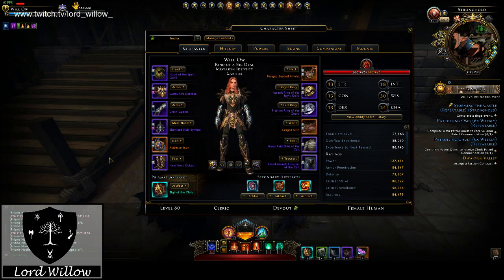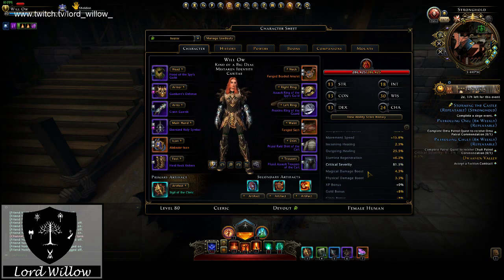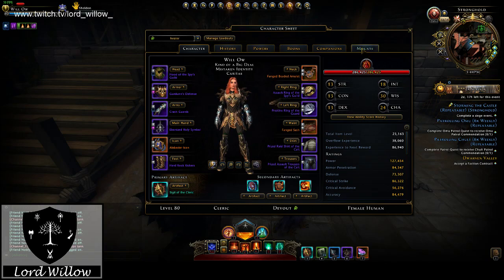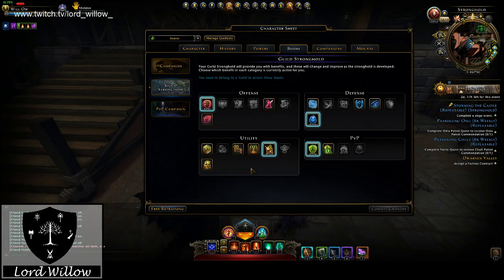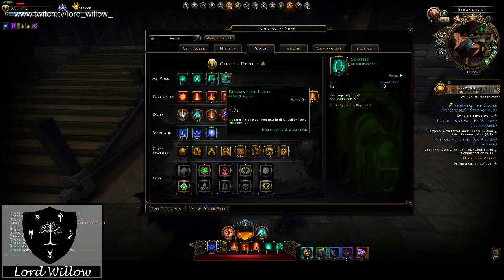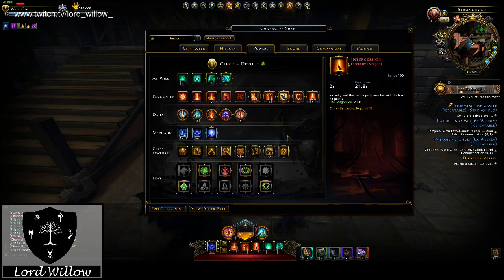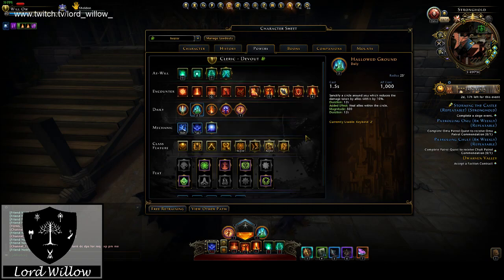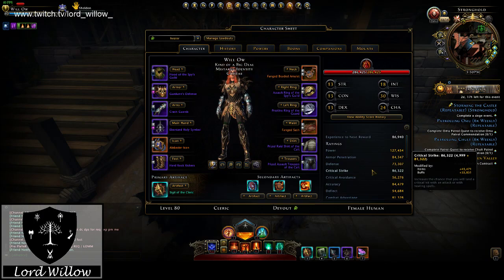Neverwinter Mod 16 Cleric Healer Build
You can find other Neverwinter related Videos on my YouTube Channel, Including in depth builds and concept for other classes